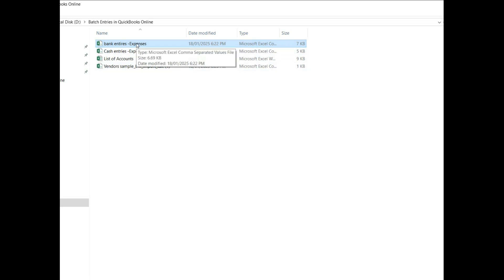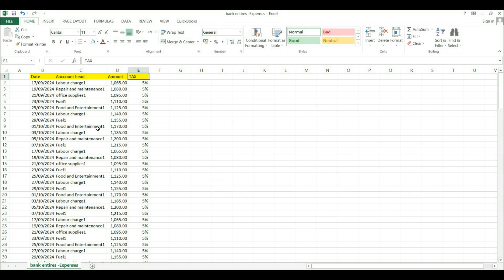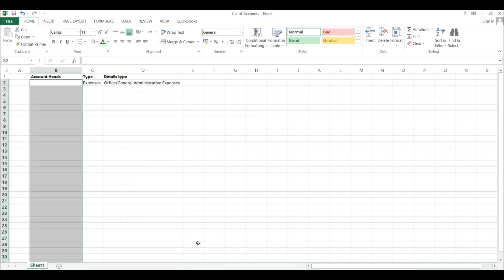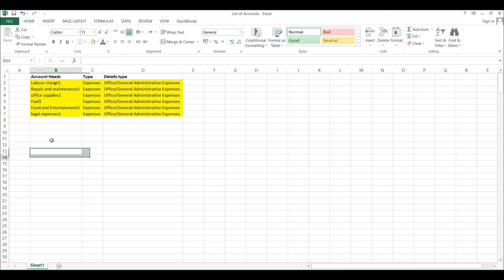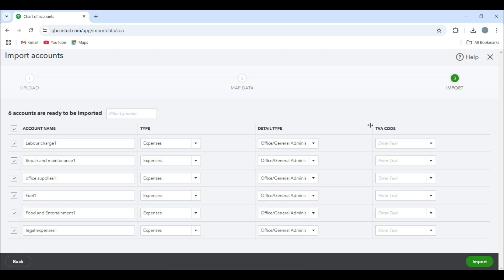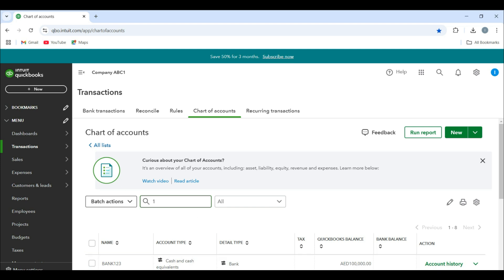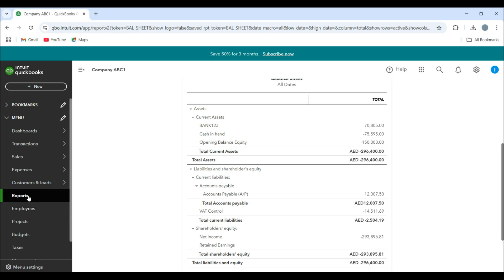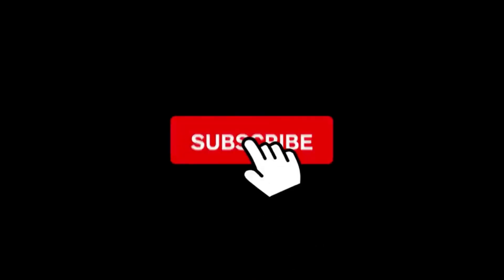How to enter expenses in bulk in QuickBooks online | Entering Expenses in Batch in QuickBooks online